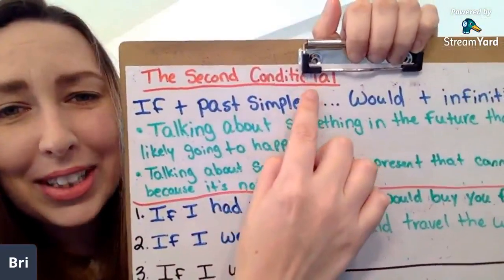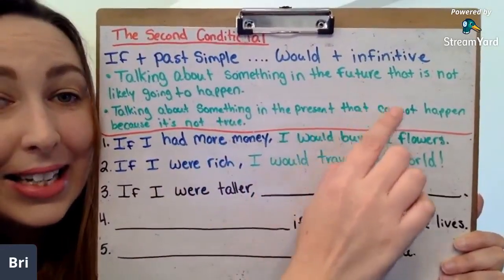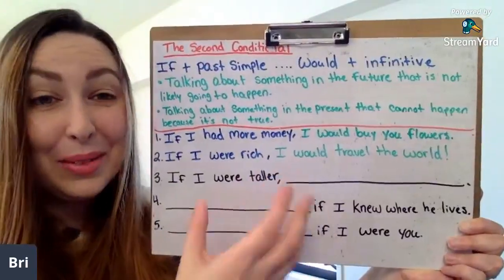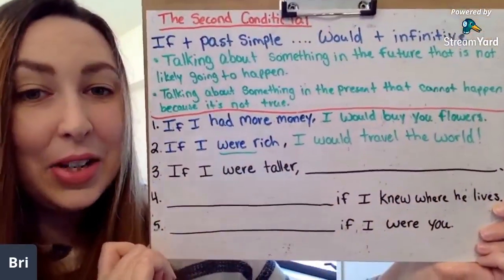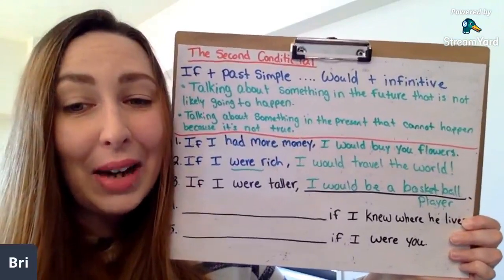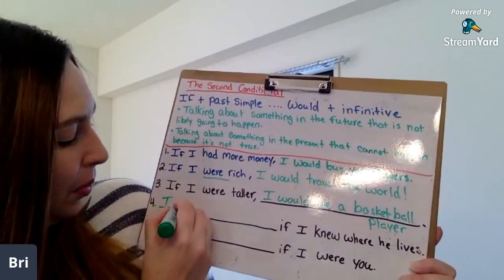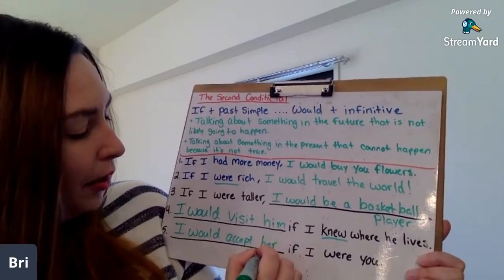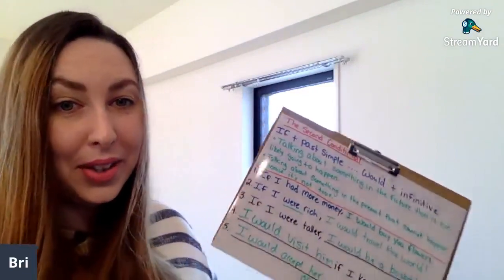Learn the Second Conditional | English Grammar Lesson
Hi students! Today we are going to learn the second conditional!
If + past simple would + infinitive

Some textbooks and books that I recommend:
100 Great Short Stories